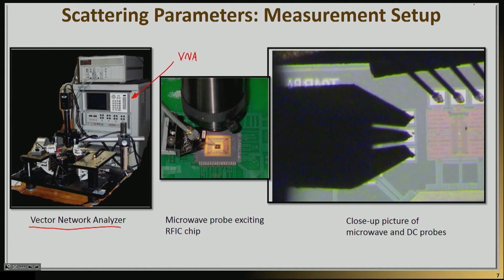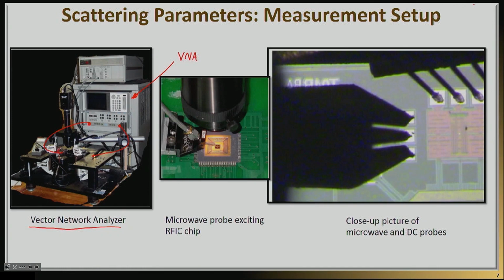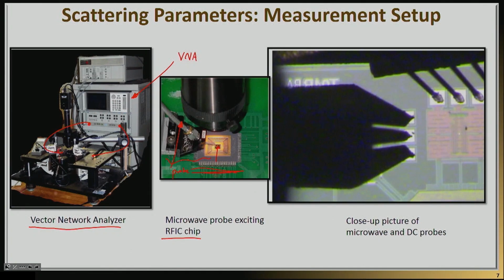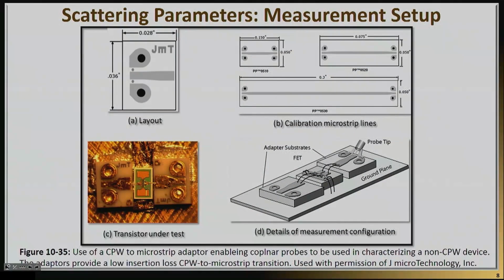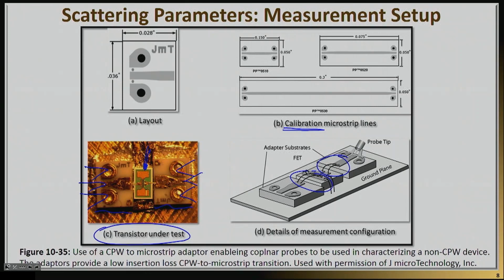Primer on RF Design | Week 5.03 - Scattering Parameters Measurement Setup | Purdue University